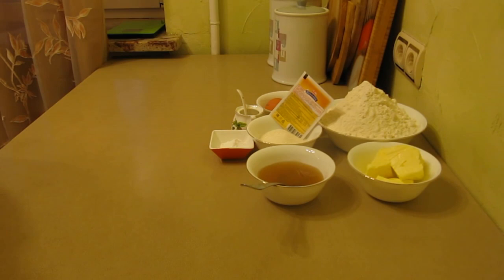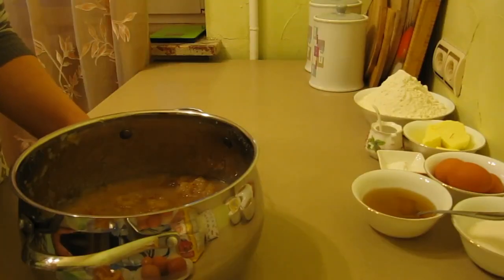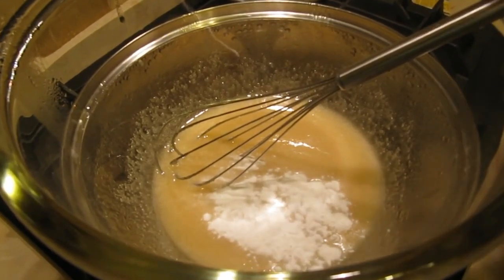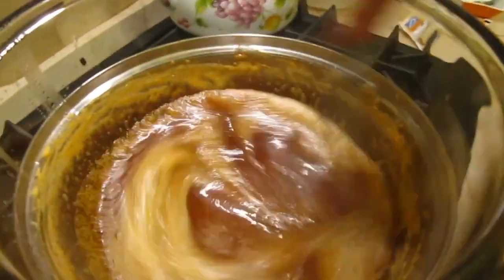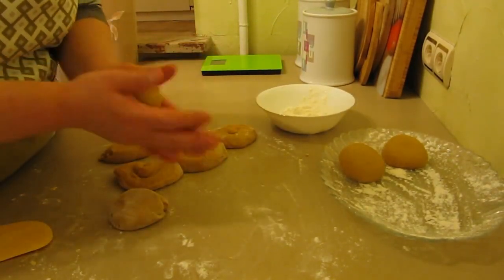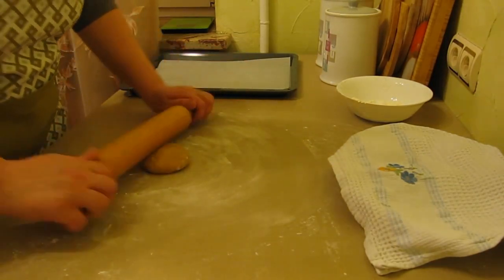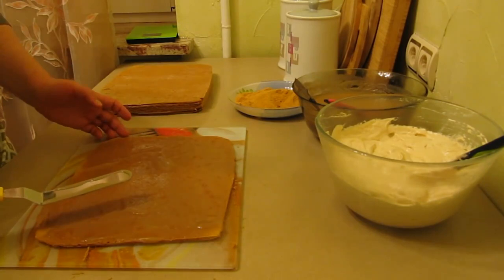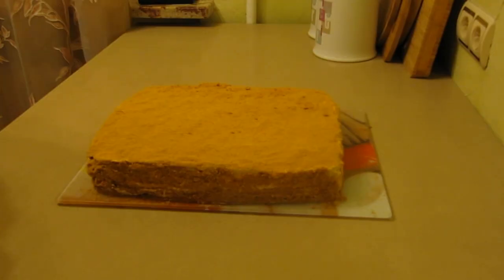Медовик рецепт | Медовый торт рецепт | C секретным ингредиентом | Honey cake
Привет, друзья!  Решила напомнить Вам об этом замечательном торте. Рецепт был отснят давно (3 года назад), он из моих новогодних видео, обратите внимание, тем более, что скоро Новый Год, может быть захотите его приготовить на ваш праздничный стол.

Мой торт получился весом 2,600 гр

Ингредиенты:
Тесто:
600 гр. муки
3 яйца (отборной категории)
150 гр. мёда
130 гр. Сливочного масла
80 гр. Сахара
Пакетик ванилина или ванильного сахара
2 ч. л. соды
Щепотка соли
*Температура духовки 200°C | Печь 5-7 минут

Яблочная прослойка «пюре»:
1200 гр. Яблок  (у меня с кожурой, без сердцевинок)
500-600 мл. Воды
3-4 дольки лимона или 1-2 ст. л. Лимонного сока
3 ст. л. Сахара (или по вкусу)
Карамельный крем:
500 мл. Молока
380 гр. Вареной сгущенки
250 гр. Сливочного масла (82,5% жирности)
2 яйца 50 гр. Кукурузного крахмала или муки
50 гр. Карамельного сахара (можно заменить обычным)
Пачка ванильного сахара (пачка – 8 гр.)

I got such a bright orange beautiful honey cake!
The dough is insanely soft. Cake left to soak overnight. My cake turned out weighing 2,600 gr

Ingredients:
Dough:
600 gr. flour
3 eggs (select category)
150 gr. honey
130 gr. Butter
80 gr. Sugar
A bag of vanillin or vanilla sugar
2 tsp. soda
A pinch of salt
* Oven temperature 200 ° C | Oven 5-7 minutes

Apple layer "mashed":
1200 gr. Apples (I have a peel, without hearts)
500-600 ml. Water
3-4 slices of lemon or 1-2 tbsp. l Lemon juice
3 tbsp. l Sugar (or to taste)
Caramel cream:
500 ml. Milk
380 gr. Boiled condensed milk
250 gr. Butter (82.5% fat)
2 eggs 50 gr. Corn Starch or Flour
50 gr. Caramel sugar (can be replaced by regular)
A pack of vanilla sugar (a pack - 8 gr.)